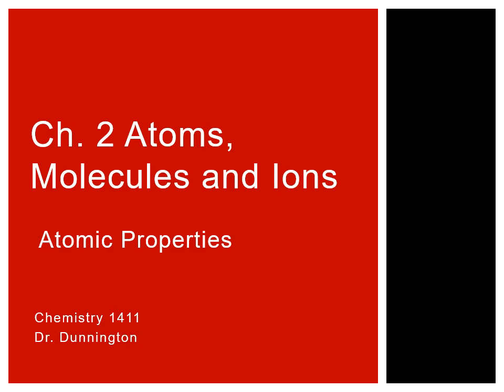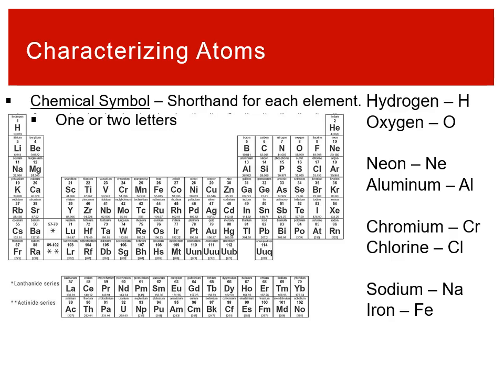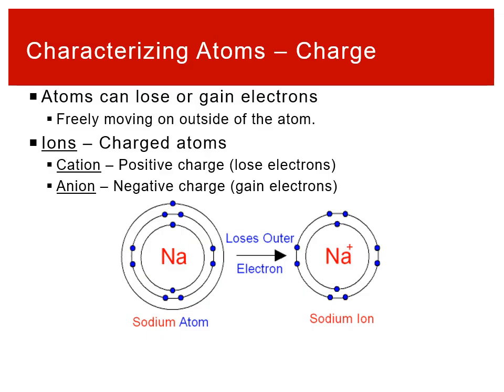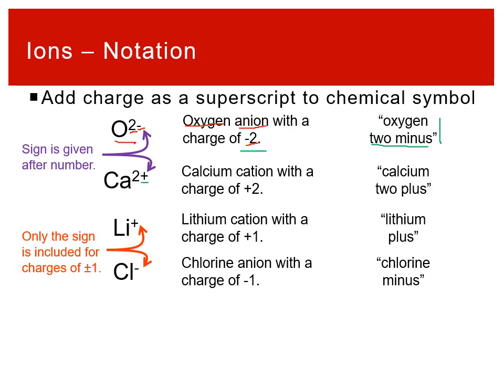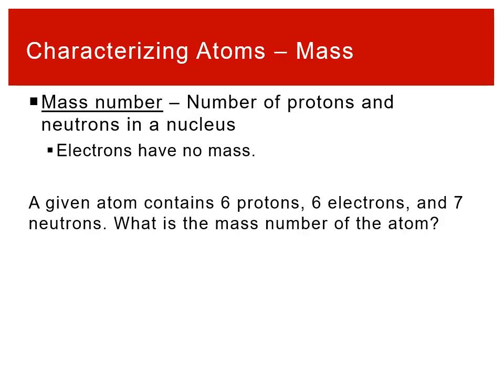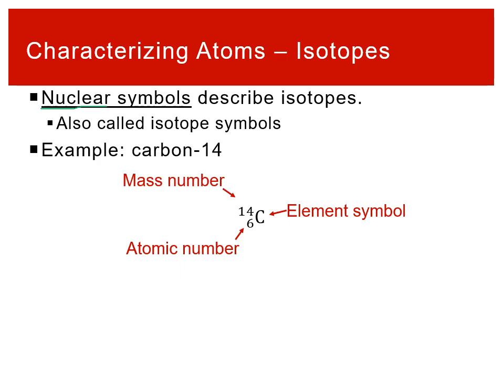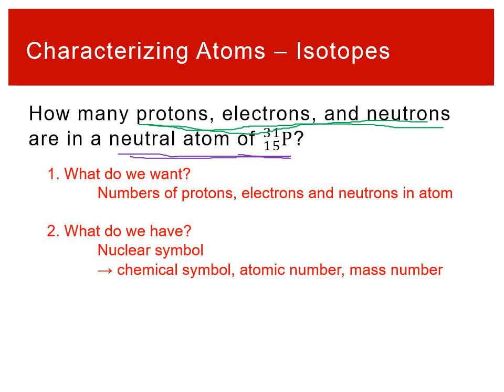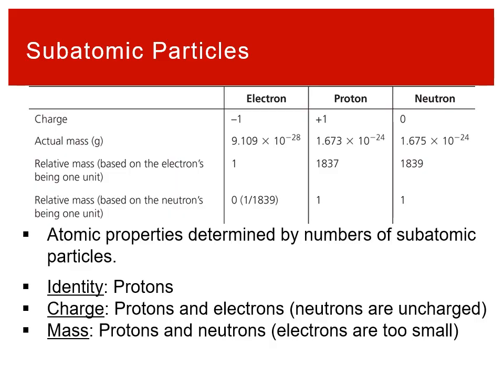CHEM 1411 Lecture 6/4 Part 2: Atomic Properties